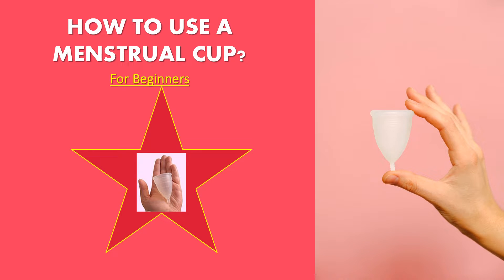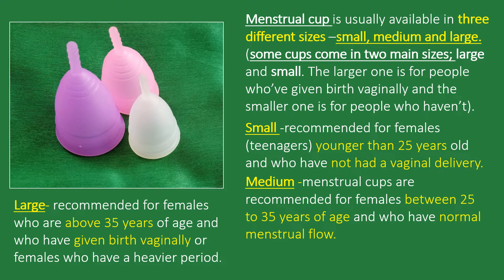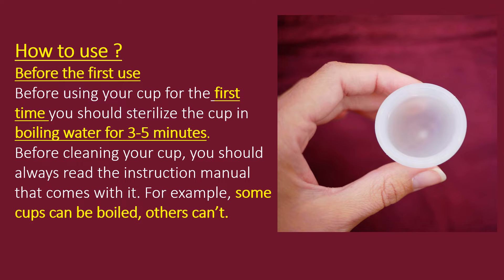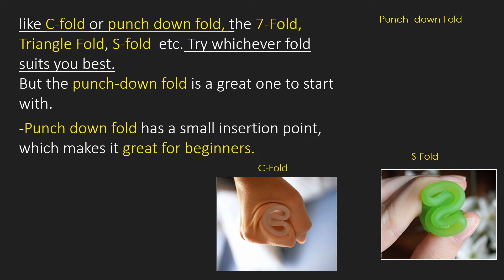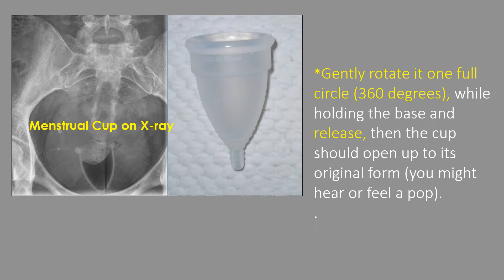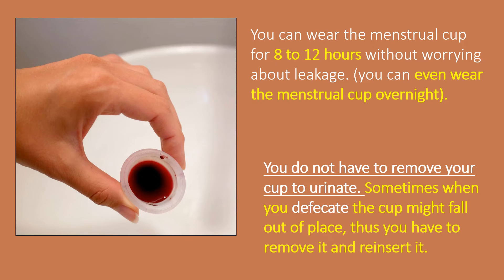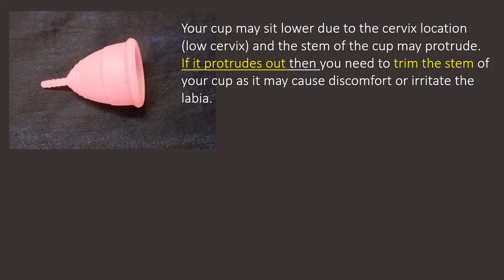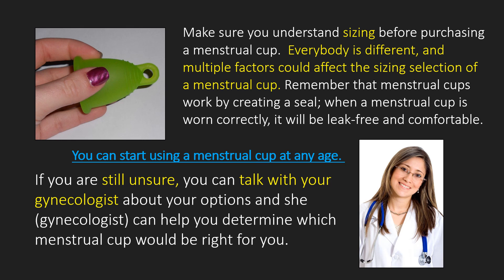Menstrual Cups; |STEP BY STEP GUIDE WITH PICTURES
A Menstrual cup is a small funnel shaped flexible cup typically made of high-quality medical-grade silicone or latex rubber, that you wear inside the vagina to collect the menstrual blood during your period. It is a reusable alternative to pads or tampons.
Menstrual cups come with the capability to hold more blood (0.5ml- 28ml) than other forms of sanitary products and depending on your menstrual flow, you can wear the menstrual cup for up to 12 hours (overnight).
Menstrual cup is usually available in three different sizes –small, medium and large.NOT all cups are reusable, so be sure to read the label if you prefer a reusable cup. Some brands are disposable, you can throw them away after each use.
With proper use, menstrual cups  are safe to use.

Video Highlights;
How do you use a menstrual cup for beginners?
How to insert a menstrual cup?
what are the reasons for leakage
menstrual cup folding techniques
can you pee with menstrual cup?
How and why you should trim the stem of your menstrual cup?
what is the right age to use menstrual cup?

For more info on health related videos go HERE@happymindhappyyou9566